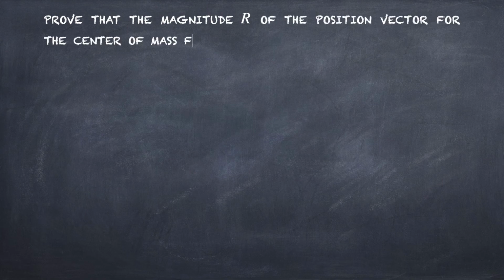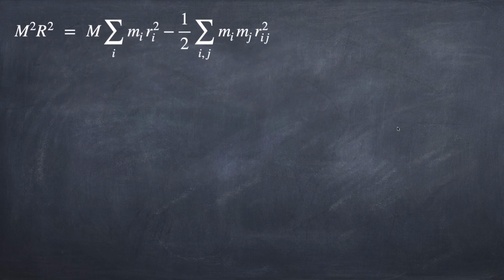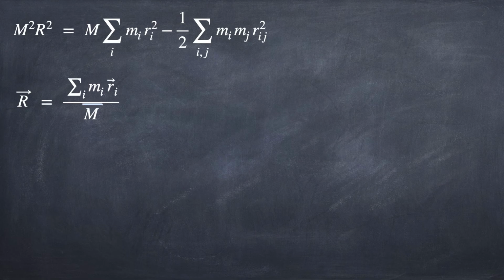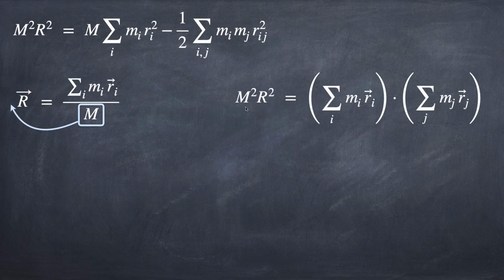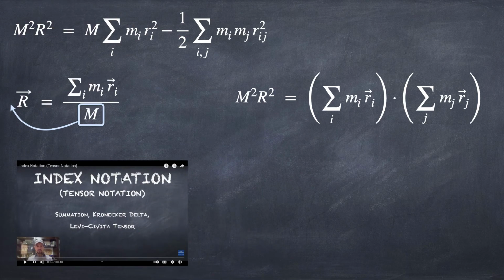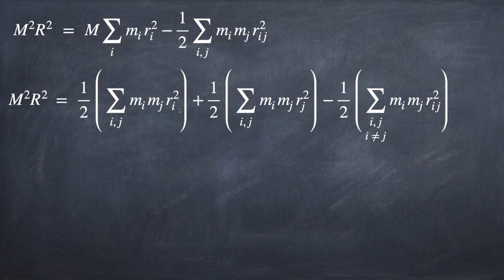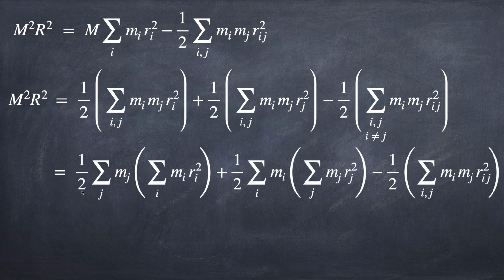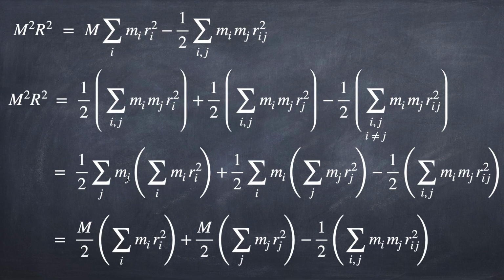Ch 01 -- Problem 02 -- Classical Mechanics Solutions -- Goldstein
In this video we present the solution of the Problem 2 -- Chapter 1 (Classical Mechanics by Goldstein), concerning the position of the center of mass of a system of particles and the product between summations.